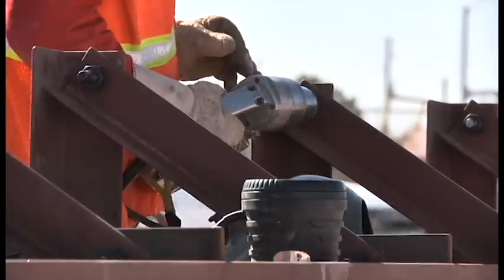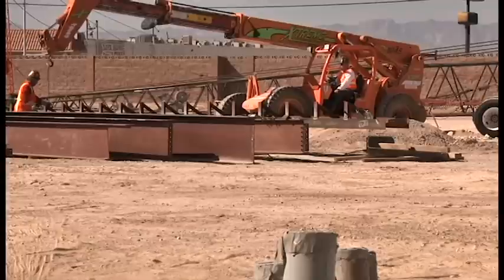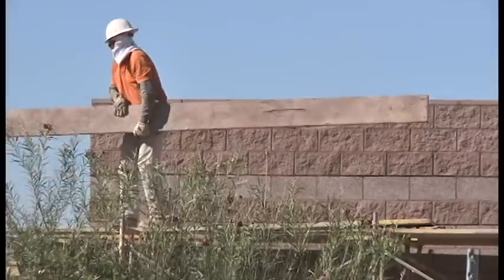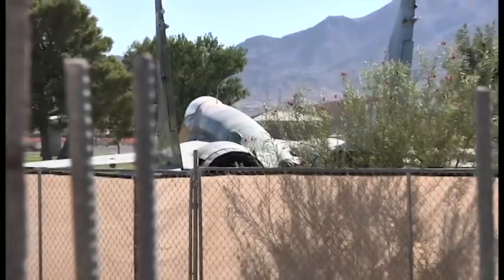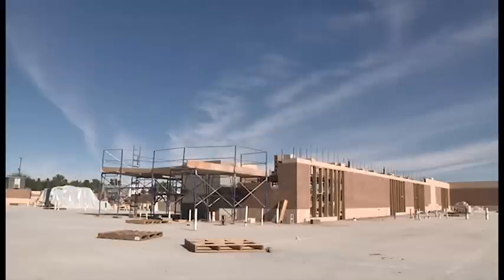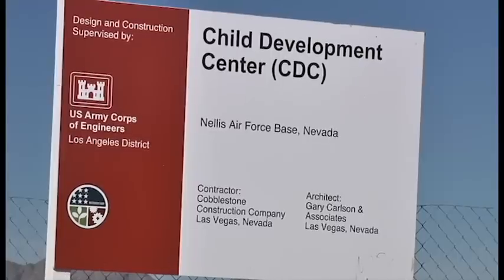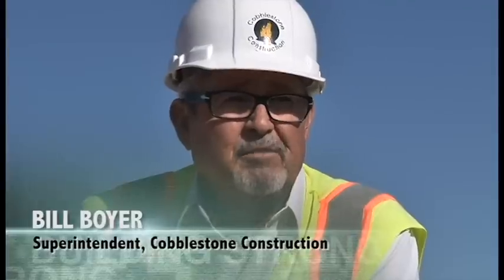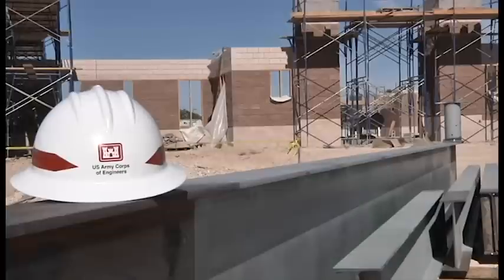Los Angeles District projects at Nellis Air Force Base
Ongoing projects at Nellis Air Force Base are zooming in on time. (USACE video by Brooks O. Hubbard IV)